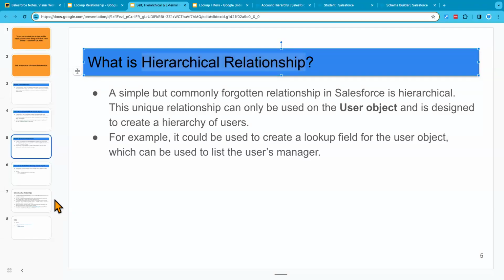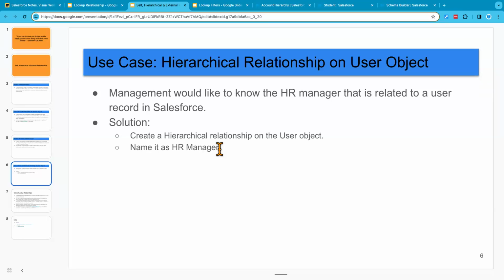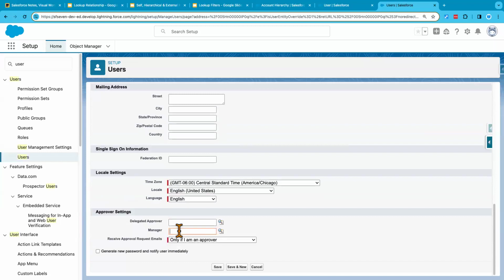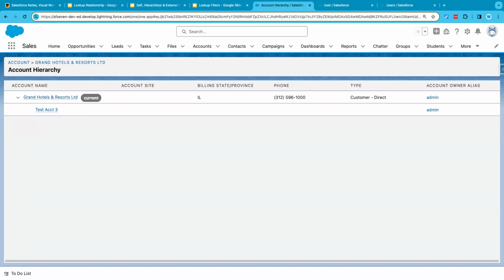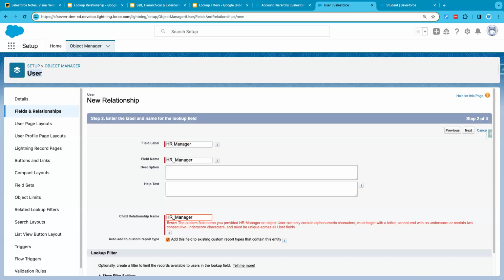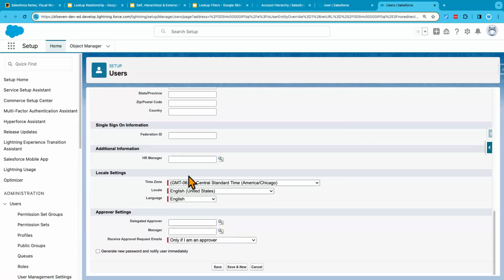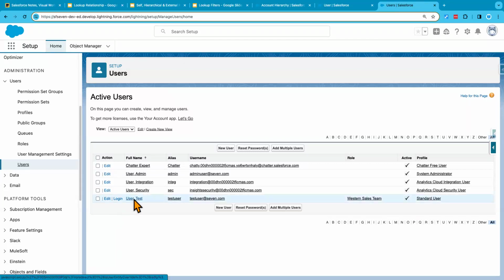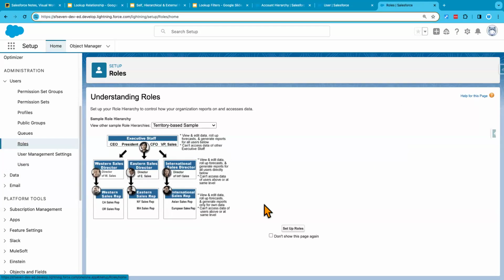Hierarchical Relationship in Salesforce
In Salesforce, hierarchical relationship is associated with the User object. Hierarchical relationship specifically represents the reporting structure within an organization. Each user record can have a manager, and this relationship forms a hierarchy where users report to their managers, who in turn may report to their own managers, and so on.

The hierarchical relationship on the User object allows for features like manager and subordinate access, where access permissions can be defined based on the user's position in the hierarchy. This is especially useful for setting up role-based access control and for implementing features like approval processes that follow the reporting structure.